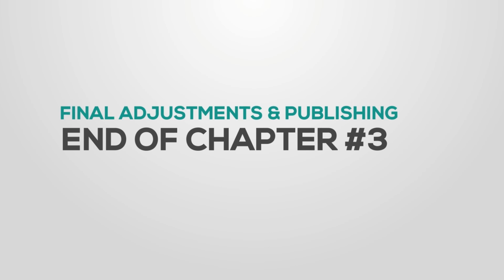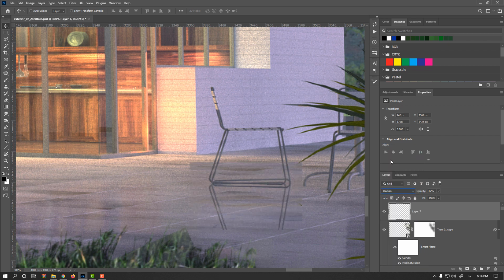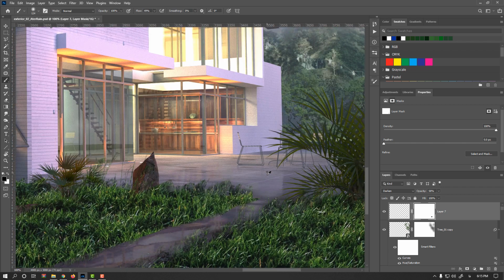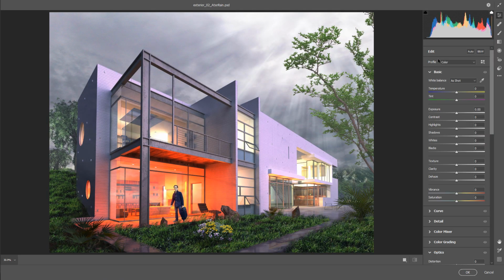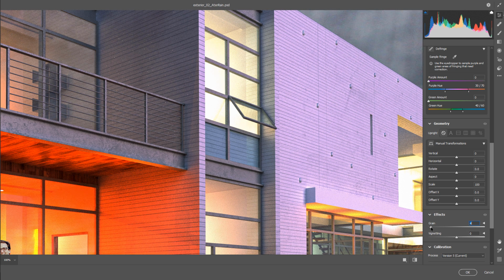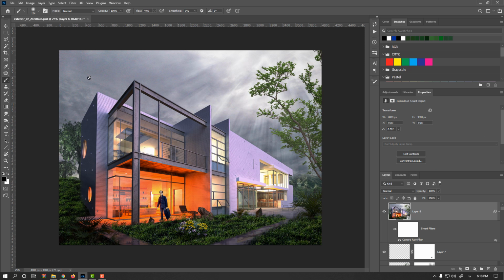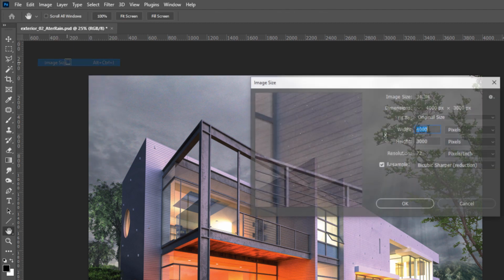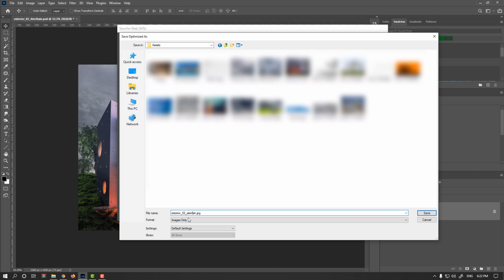#33 Final Adjustments & Publishing (end of chapter 3)